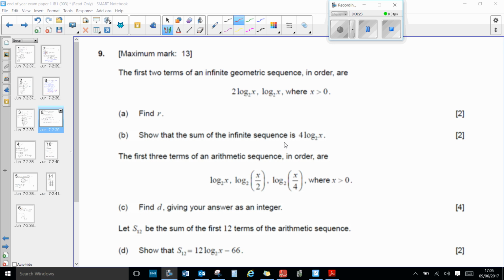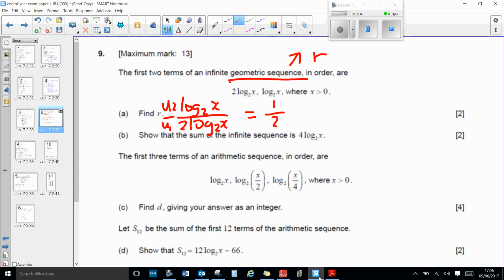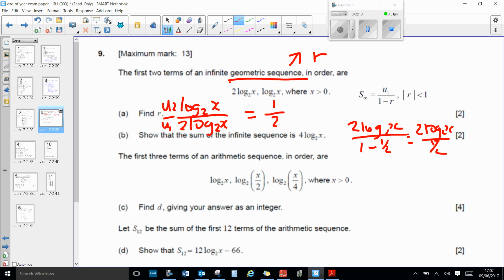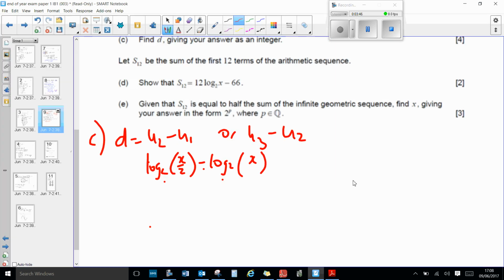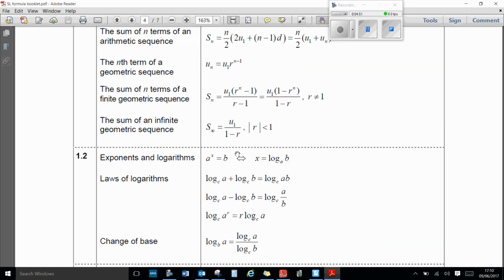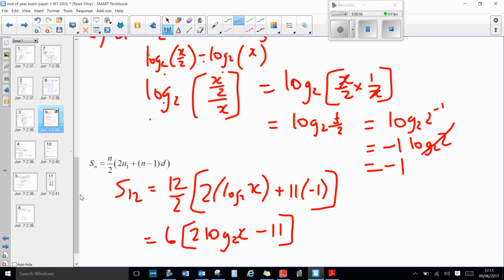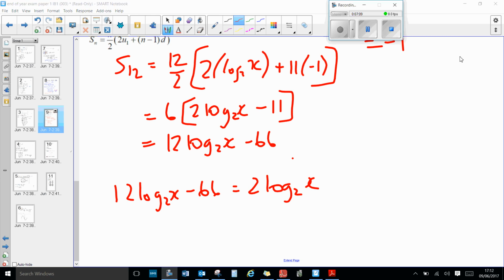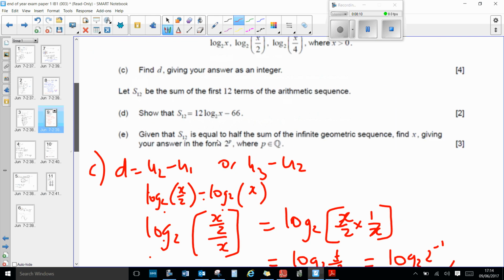EOY exam paper1 part 4